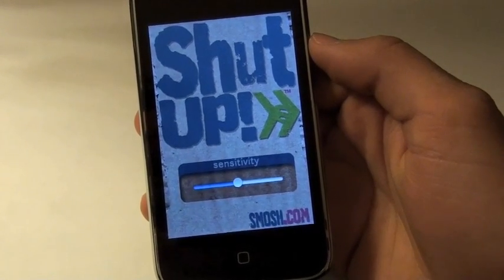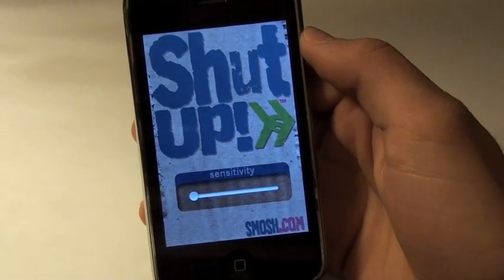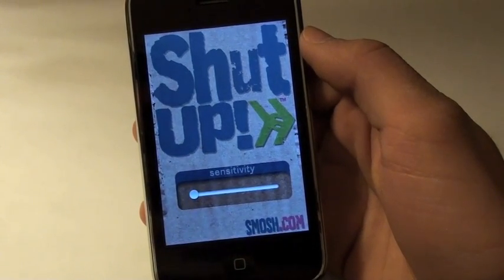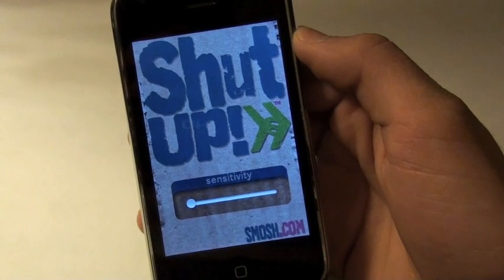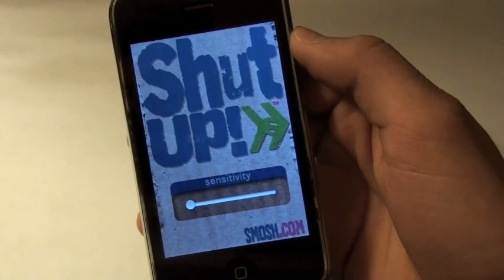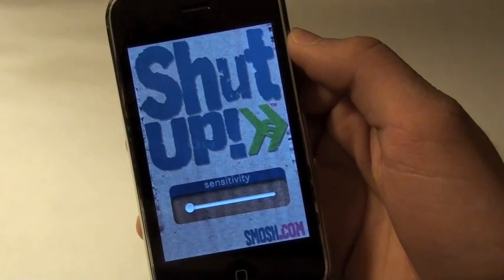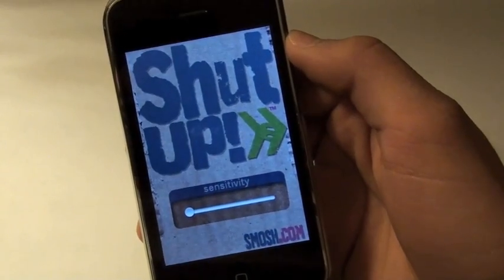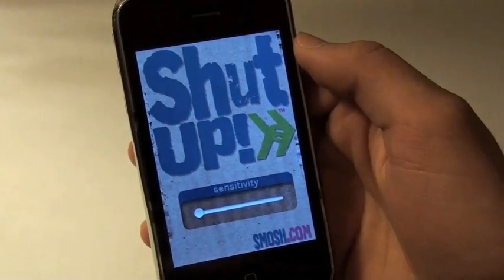Smosh iShutUp iPhone